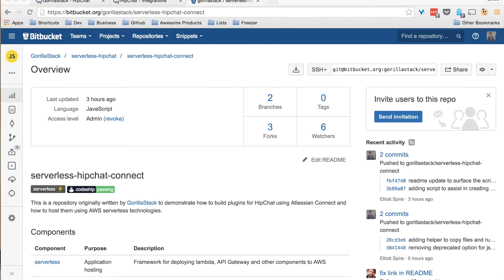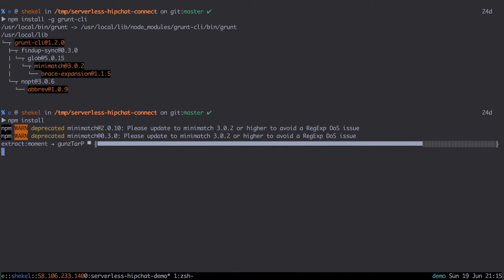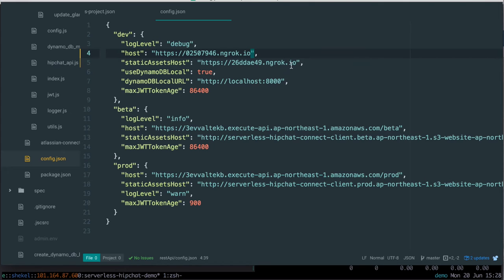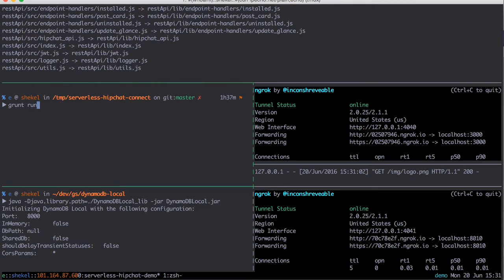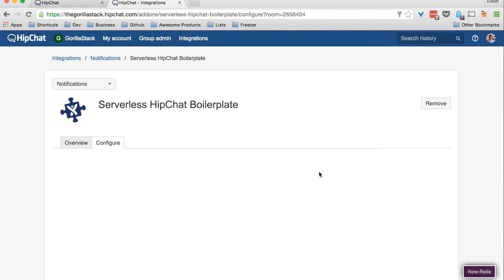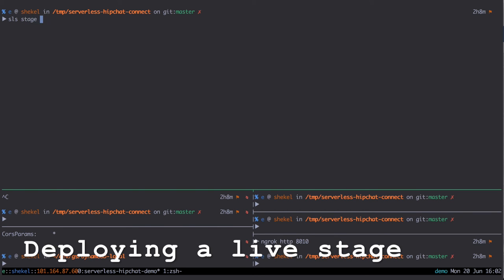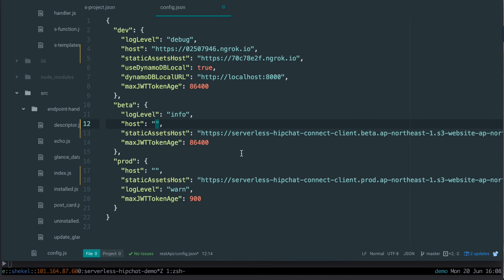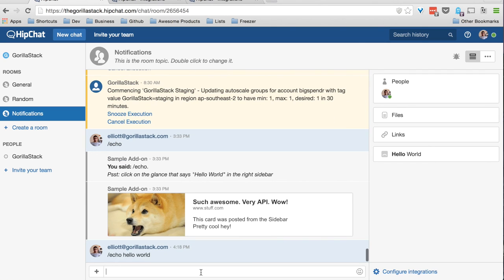Screencast: Serverless HipChat Connect - HipChat plugin [AWS API Gateway, Lambda, DynamoDB and S3]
Open Source project by GorillaStack.

How we used the Serverless framework to create a HipChat Connect plugin.  You can use our boilerplate to run a HipChat connect plugin using AWS API Gateway, Lambda, DynamoDB and S3.

Script:
Hi, my name is Elliott Spira from GorillaStack and we are doing a screencast of
how to get started with our serverless hipchat connect boilerplate repository

First thing we are going to do is clone the repository and change directory to
the root directory of the project.

Now we install the serverless framework

And then the grunt-cli

Now we install the project dependencies (all the dependencies for the serverless project)

Then we change to the restApi directory and install these dependencies.  This
keeps our lambda function zip file smaller and makes deploying quicker!

Now we are going to set up a development environment.  We will use ngrok to give
our localhost https endpoints for our emulated api gateway and for our emulated
s3 bucket (using python SimpleHTTPServer).  Copy both urls to our config.json file.

Now we run babel to transpile our es6 code to es5, to make it compatible with
AWS lambda's version of nodejs.  We have two grunt tasks available to you, one
for single run use, and one that runs in watch mode.  Let's leave it in watch mode.

Now we run our grunt task to start our emulated s3 bucket.

We start up DynamoDB local for our local persistence layer.

We now run a grunt task to create our DynamoDB local tables.

Run sls offline start to start emulating api gateway on localhost port 3000.

One of the static assets we serve is an install page.  This has an
'Add to Hipchat' button and information about the plugin.

Clicking 'Add to Hipchat' brings us to our integrations page and brings up modals
to select a chat room and verify the granting of permissions.

In our boilerplate we have an example 'echo' webhook, a glance, a sidebar that
can update our glance, post a card and launch a dialog.

I'll just demonstrate how a plugin can also be added using your plugin's descriptor url.

But enough about development environments... Let's go live!

First thing we do is use serverless to create a new stage called 'beta'.  This
creates a new cloudformation stack just for this stage.

Now we will deploy our lambda function and all API Gateway endpoints for this stage.

We will copy the endpoint URL back to our config.json file.

Then we update the name and region in our S3 bucket endpoint in the config.json file.

Now we substitute our config.json properties for the stage into our static asset templates
and deploy to a new S3 bucket for this stage.

As you can see, we now have our assets hosted on s3 and can add the hipchat connect
plugin as we did before.

And there you have it.  A HipChat connect plugin running in Lambda, API Gateway, S3 and DynamoDB